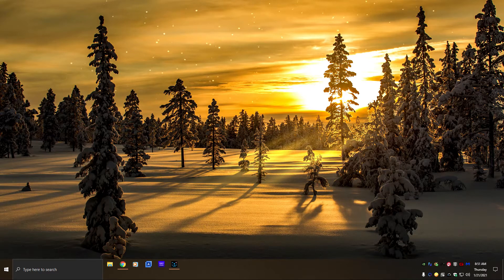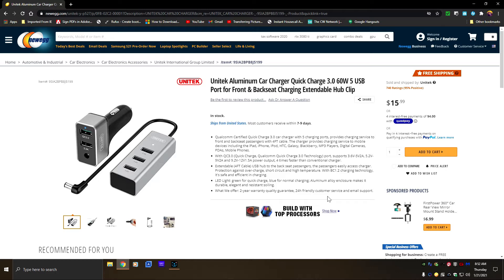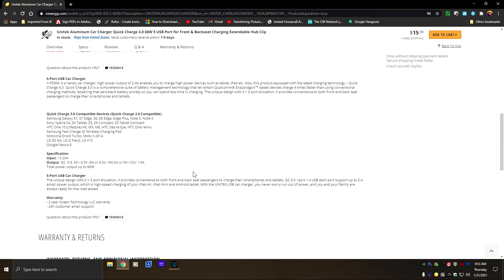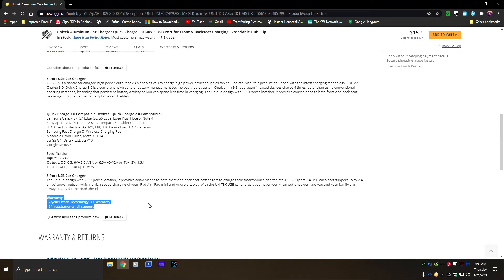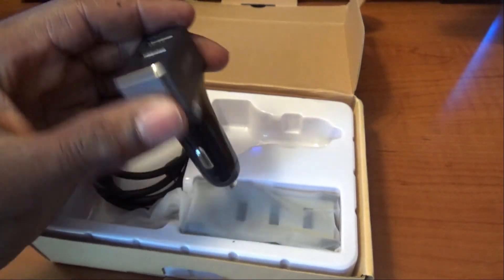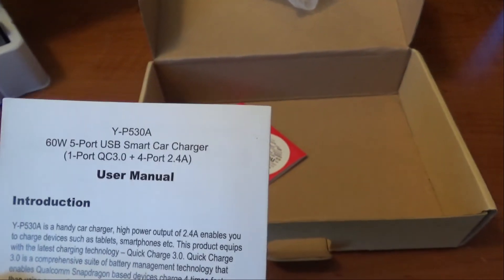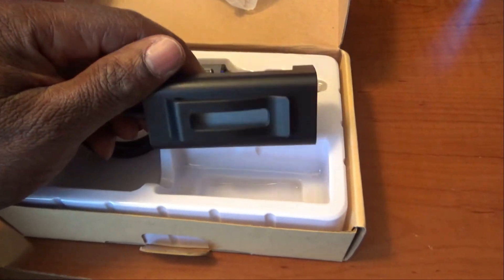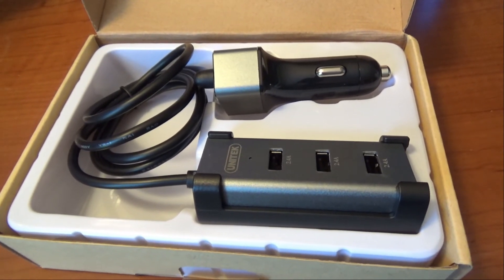An Alternative to NOT Having Rear USB Ports In Your Vehicle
This is review of the UNITEK ALUMINUM QUICK CHARGER for your car.